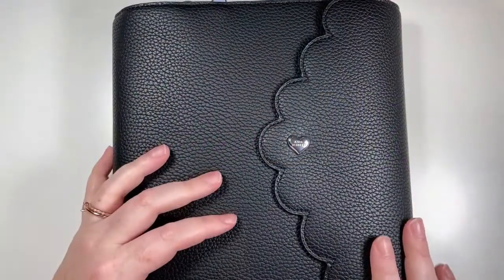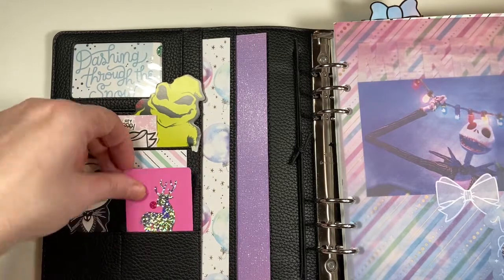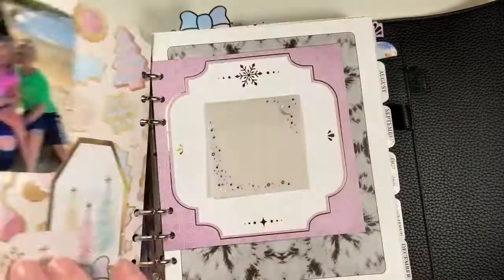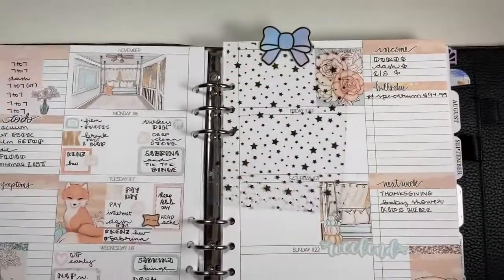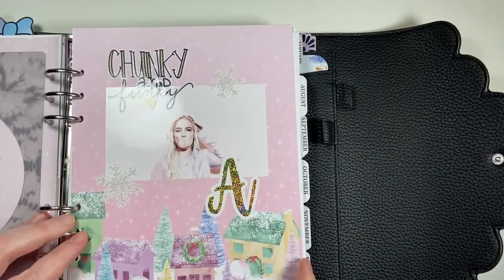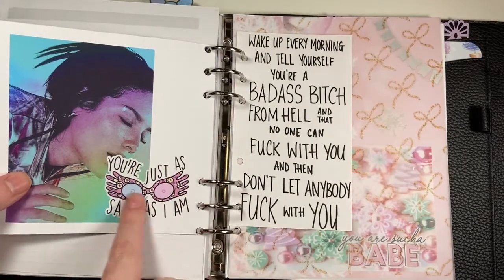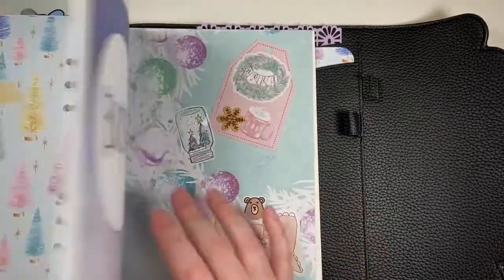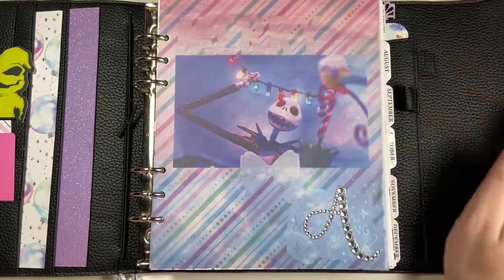Aura Estelle Cloud | Flip Through (Christmas Set-up)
I hope you guys enjoy a Flip through of my current setup in my Aura Estelle a5 wide cloud planner.

SHOPS MENTIONED:
(Planner)

*Papers are from Michaels Christmas paper Pad
*Sticky Pockets are from Target Dollar Spot
*Gold Glitter 'A' is Rose Colored Daze, but I don't believe she sells them anymore.
*Paper Punch is Michaels recollections large size

Other items---

(BFF diecut)

Editing Program Used: Windows Movie Editor